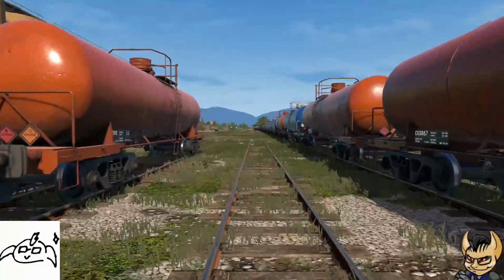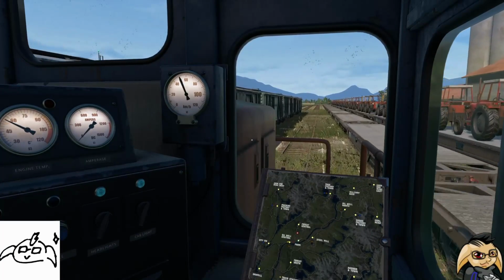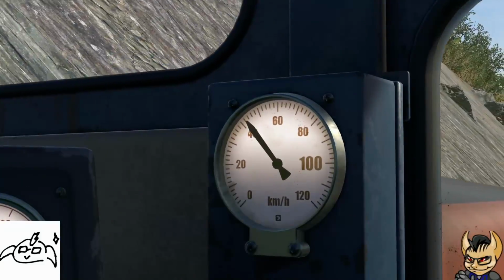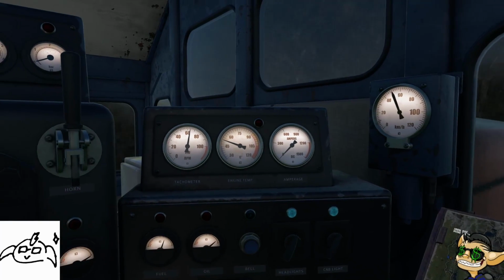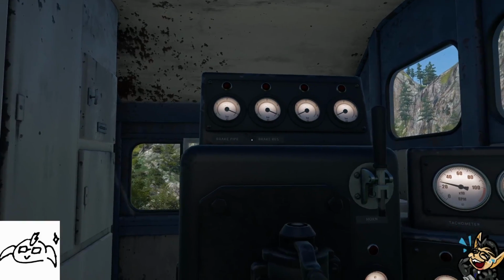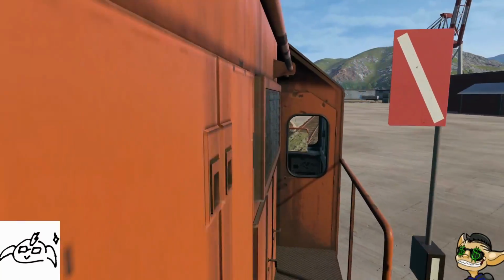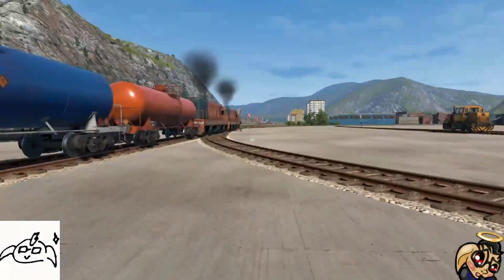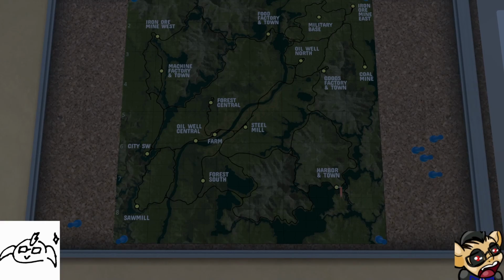Derail Valley 7 - Gee, that's a lot of oil! (Part 2)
Let's actually deliver all of that oil now.